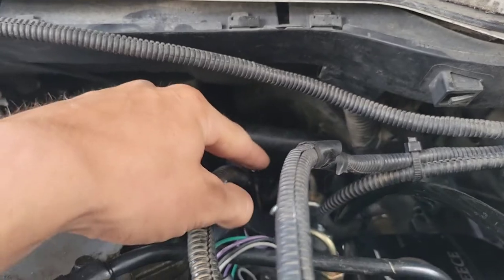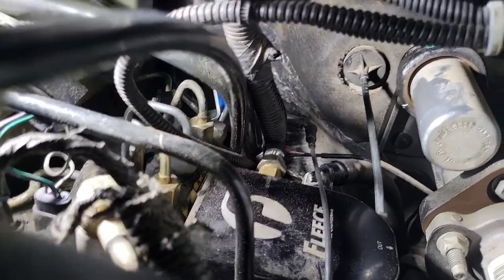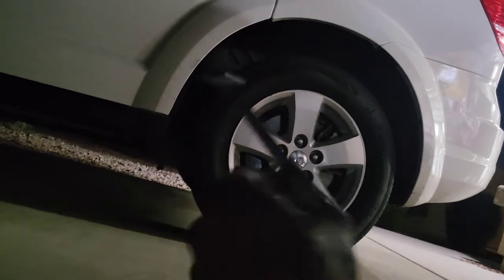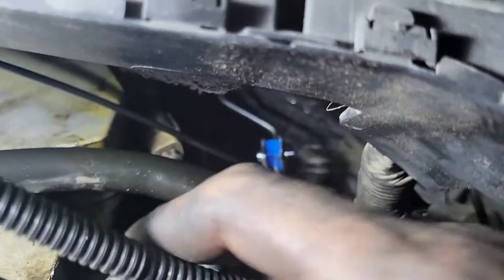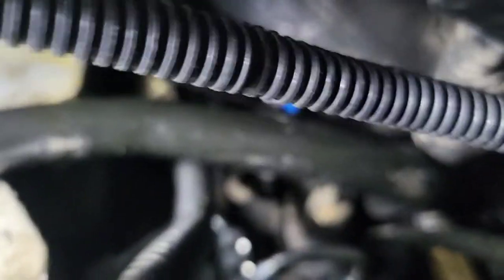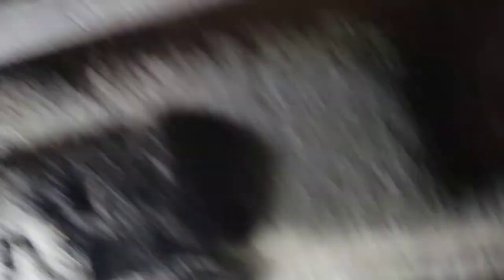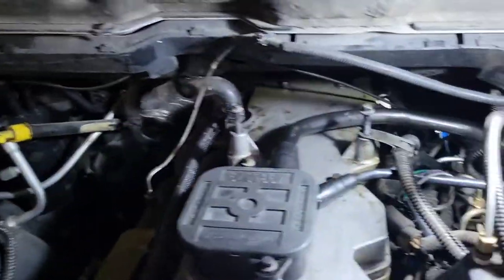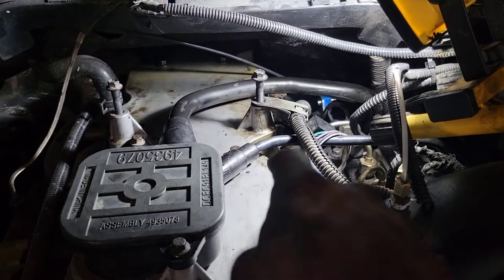Cummins 5.9 Common rail #6 Fuel line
Replacing fuel line #6 on my 2003 ram 3500 Cummins, due to someone trying to cut it

Good Luck!

you need crows foot tools and lots of patience!!